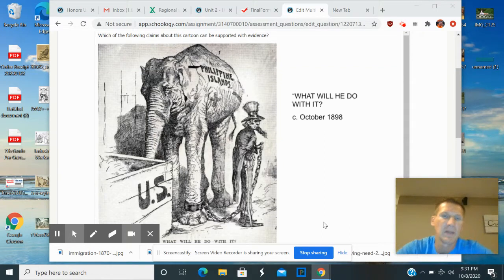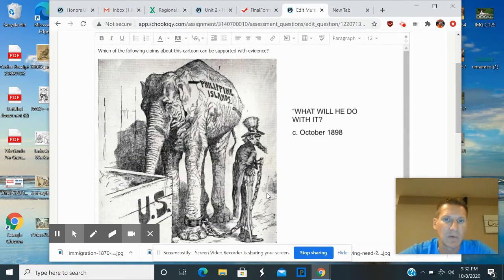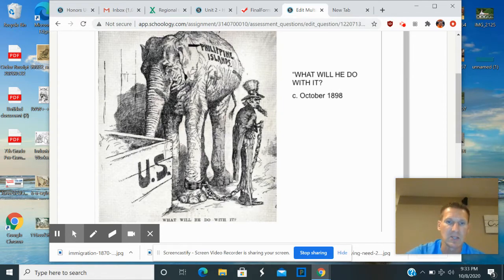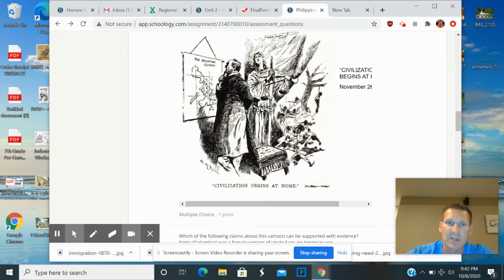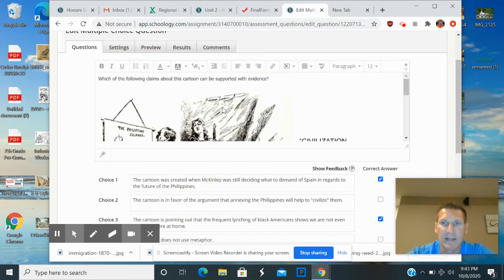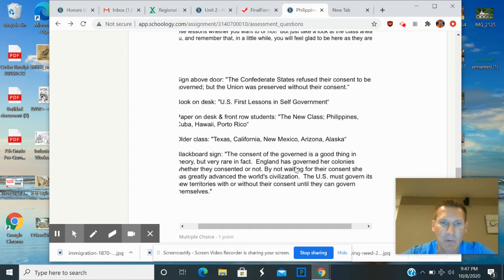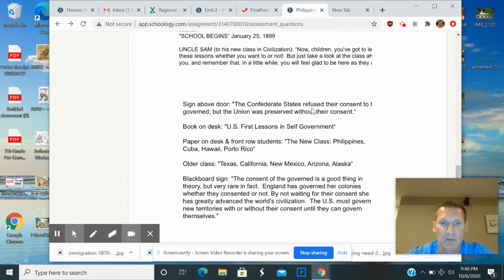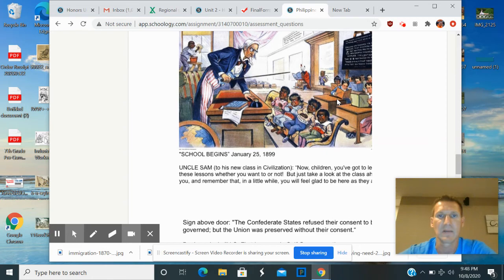Political Cartoon Challenge #1 Explained